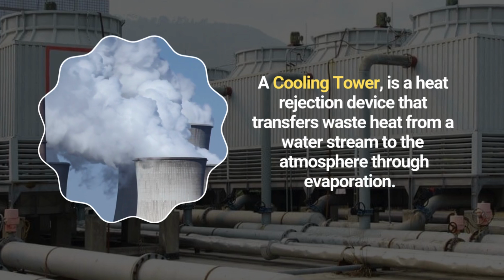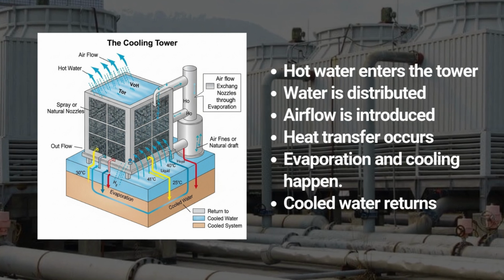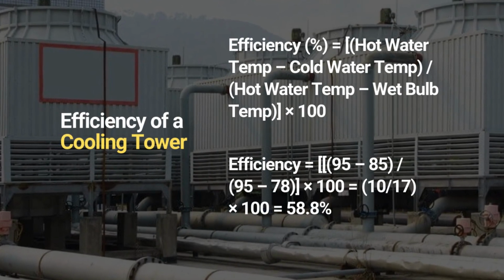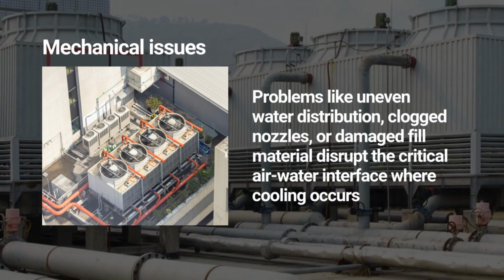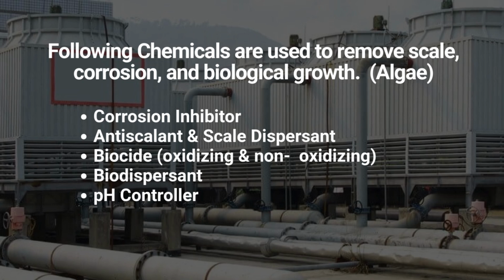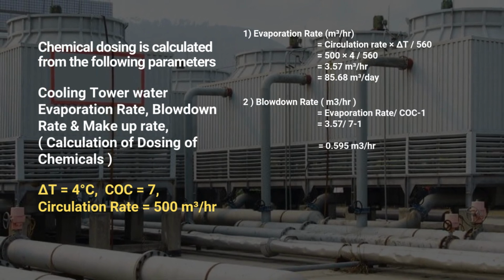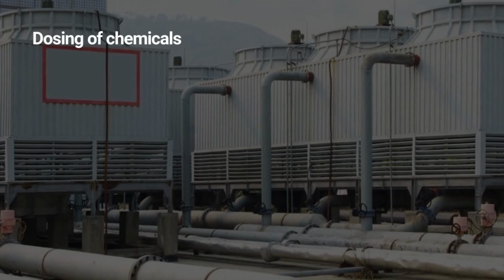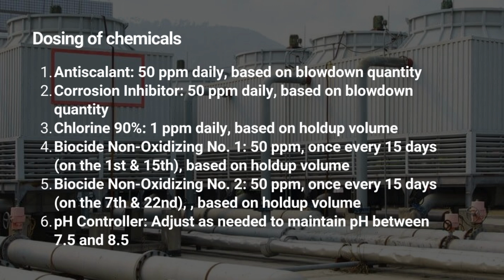Cooling Tower Eccentials - ASMI Chem